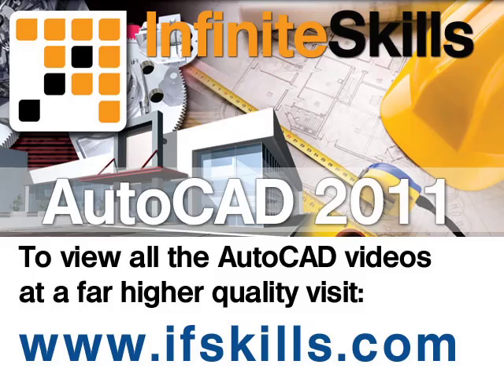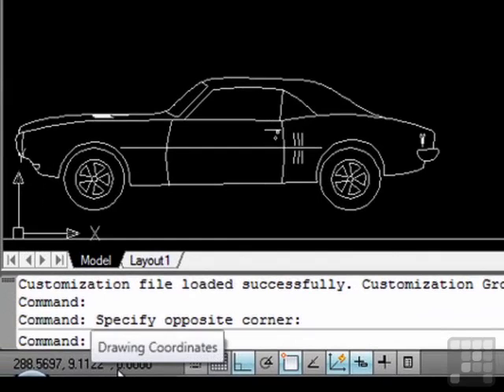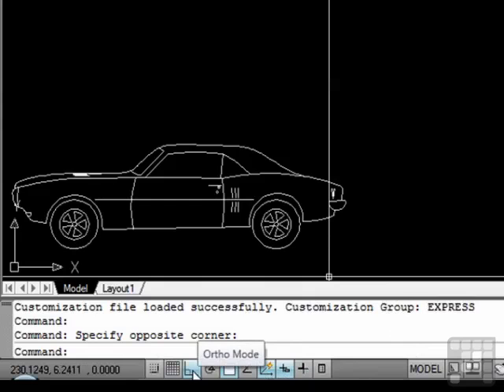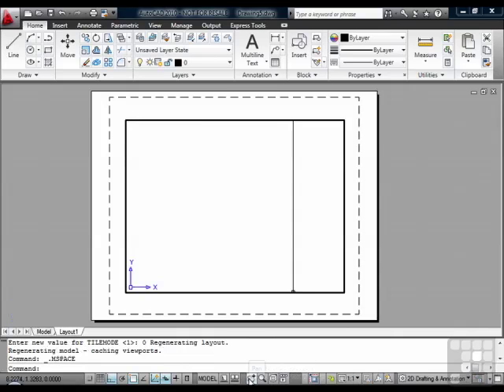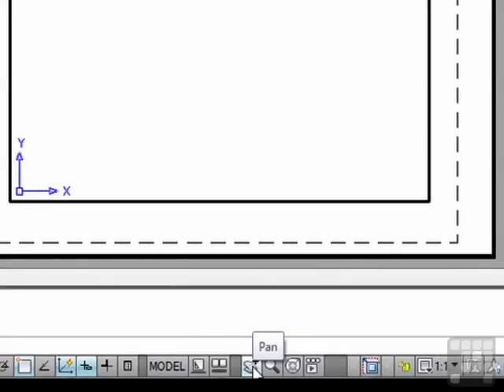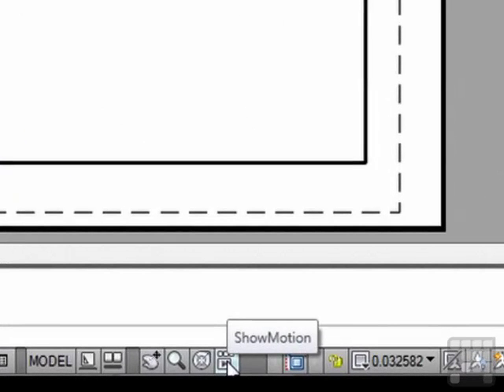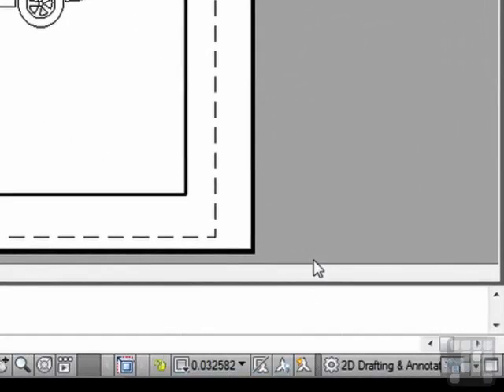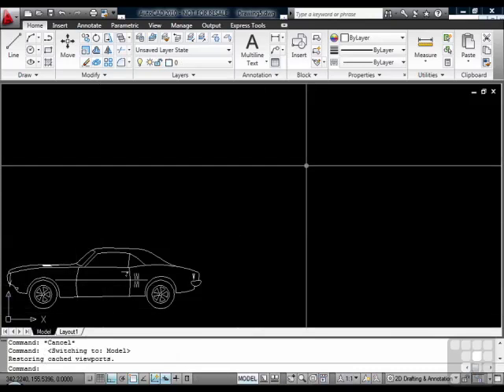Beginners AutoCAD Tutorial - Understanding the Status Bar